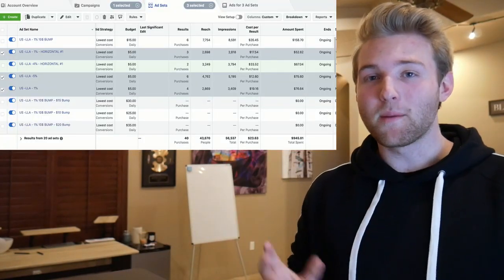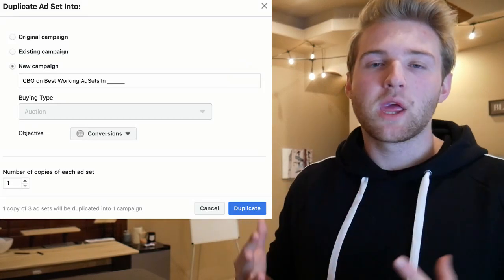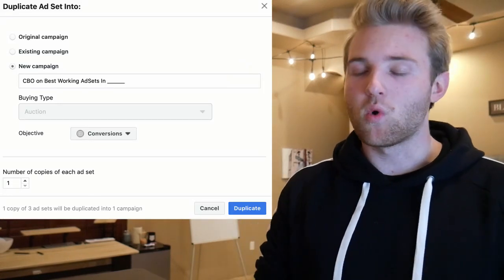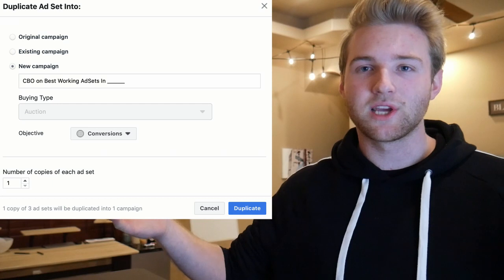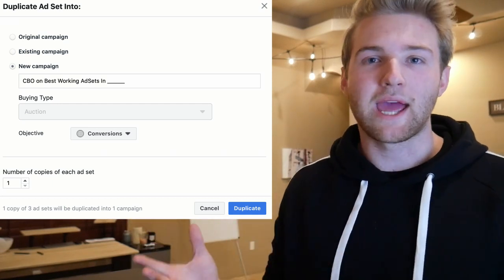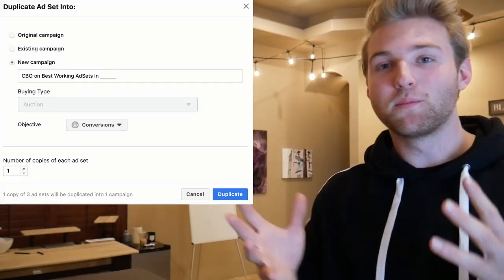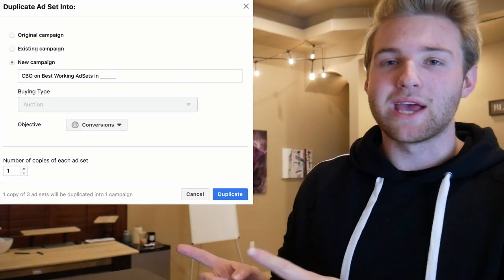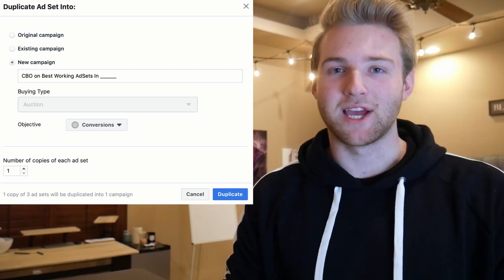My 7 Figure CBO Strategy | Dropshipping eCommerce Facebook Ads Tutorial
Here is my million dollar Facebook Ads CBO strategy to scale my ads and Shopify store!  Instagram @BOWLES

START HERE:
- Facebook Ad Academy (BETA TEST. Save $100)

Today I give you a full breakdown tutorial of what my favorite Facebook Ad CBO strategy is to boost my Shopify sales immediately through this strategy. Obviously nothing is going to work every time, but this is a great way to build off of whats already working.

Once you get multiple Ad Sets running that are working, you should try duplicating those into a CBO while keeping the CBO budget as the exact same as all the AdSet budgets combined together.

If you are a beginner with facebook Ads, this will work great for you to start scaling after you already have some ads rolling that are producing consistent sales. Works great for eCommerce